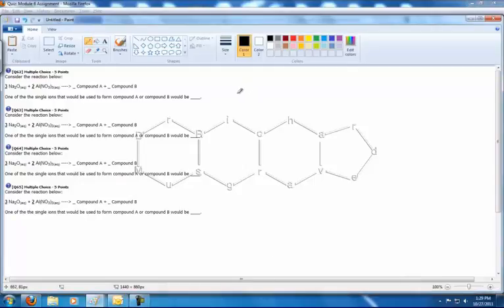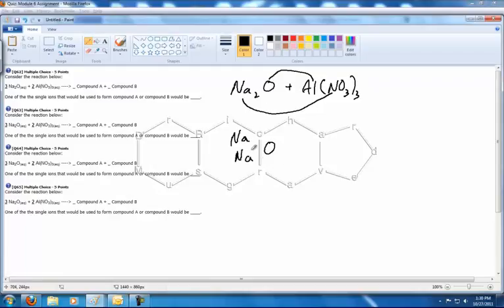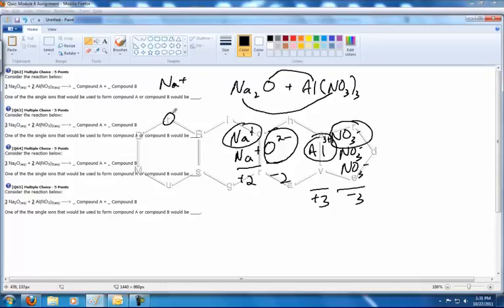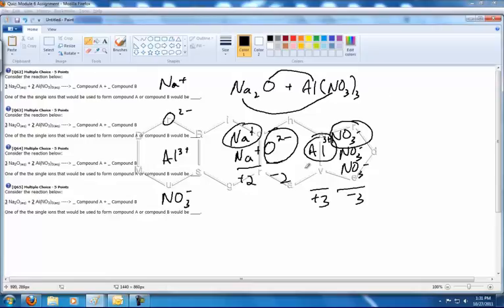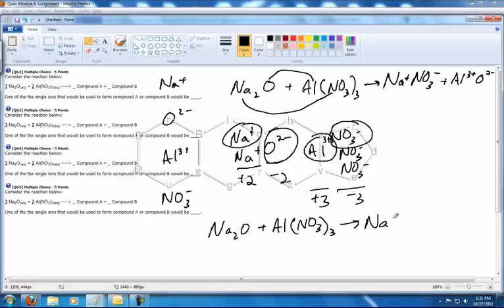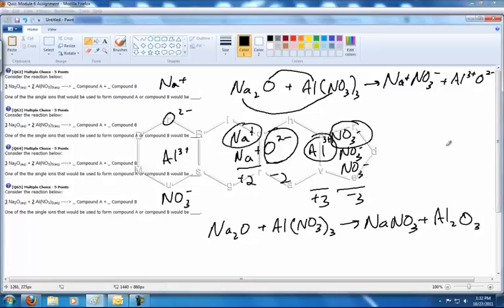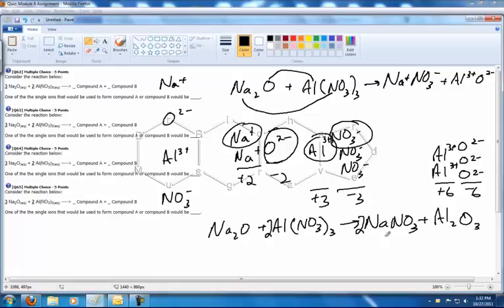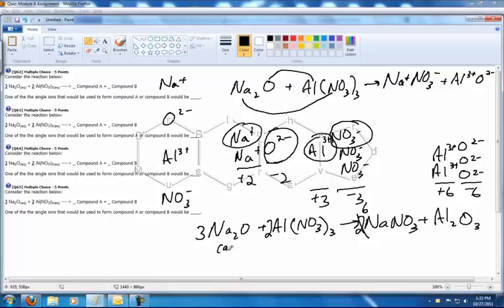Module 6 Assignment Questions 62 - 65